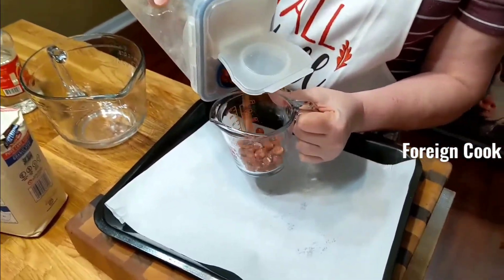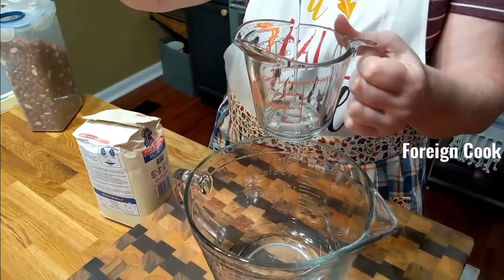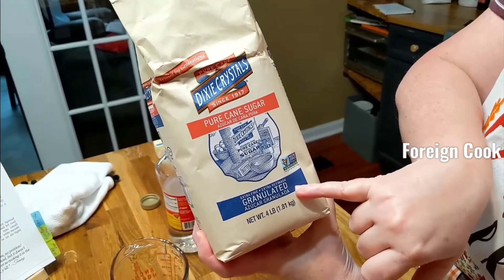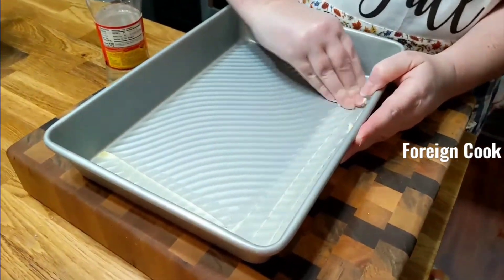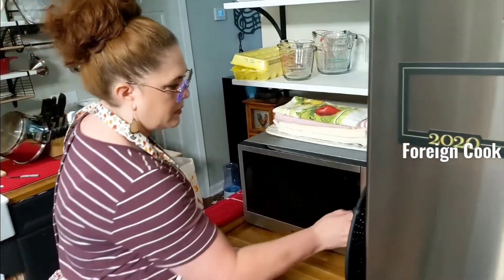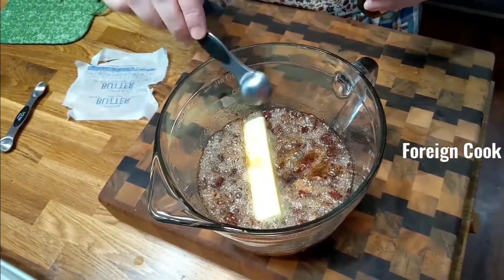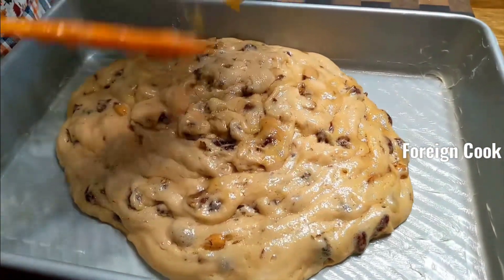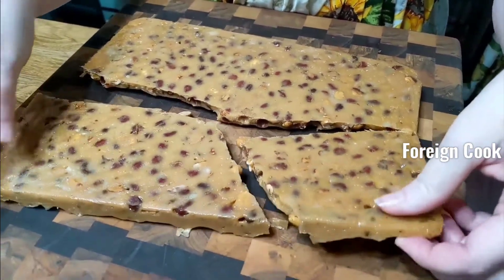Crunchy peanut brittle Home Made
Ingredients:

1 cup granulated sugar

1/2 cup light corn syrup

1 cup unsalted peanuts

1 tablespoon unsalted butter

1 teaspoon vanilla extract

1 teaspoon baking soda

Instructions:

Prepare a baking sheet by lining it with parchment paper or greasing it with butter. Set it aside for later.

In a large saucepan, combine the granulated sugar and light corn syrup. Cook over medium heat, stirring constantly, until the mixture reaches a temperature of 300°F (150°C) on a candy thermometer. This should take about 8-10 minutes.

Add the unsalted peanuts to the saucepan and continue to cook, stirring constantly, until the mixture reaches a temperature of 320°F (160°C). This should take another 3-4 minutes. The sugar mixture will turn a golden brown color.

Remove the saucepan from the heat and quickly stir in the unsalted butter and vanilla extract until they are fully incorporated.

Sprinkle the baking soda over the mixture and stir quickly. The mixture will foam up, so be careful. Continue stirring until the foam subsides and the baking soda is fully mixed in.

Immediately pour the peanut brittle mixture onto the prepared baking sheet. Use a greased spatula or the back of a greased spoon to spread it out into a thin, even layer.

Let the peanut brittle cool and harden completely at room temperature. This should take about 1-2 hours.

Once the peanut brittle is completely cool and hardened, break it into pieces using your hands or a kitchen mallet.

Store the peanut brittle in an airtight container at room temperature. It should stay fresh for several weeks.

Enjoy your homemade peanut brittle!